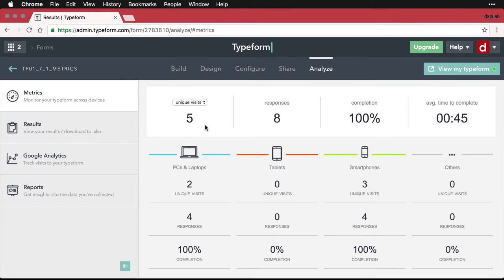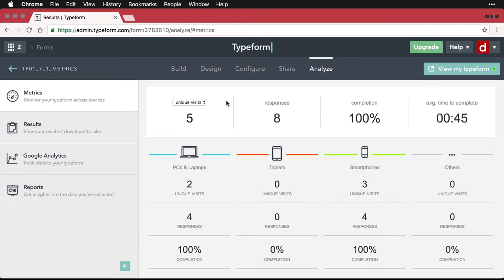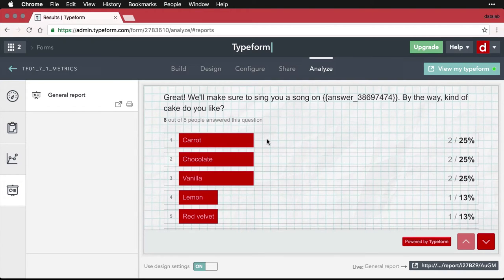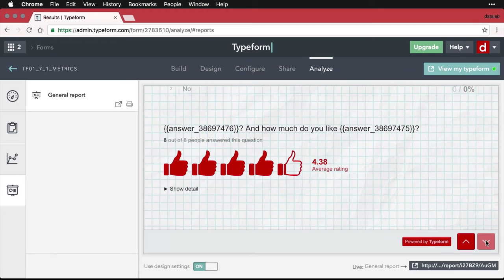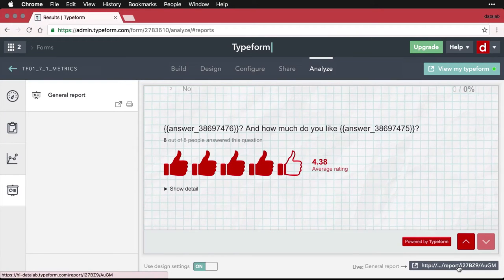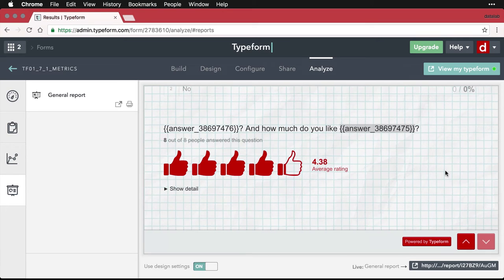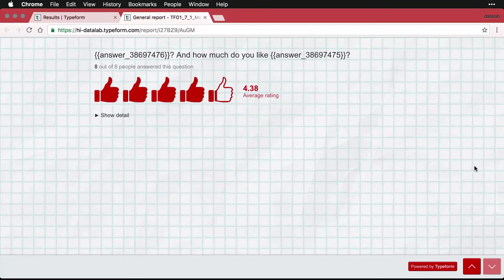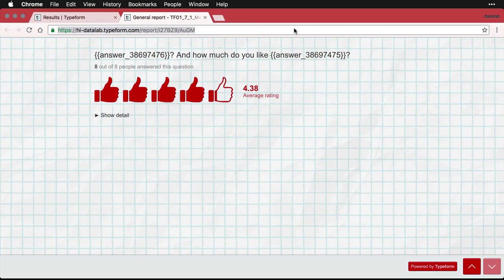Live Reports - Typeform 1.0 (2016) - 7.3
Live Reports allow you to embed the results of your surveys on a web page and have them automatically update when new data comes in! For more on this topic – and all of data science!